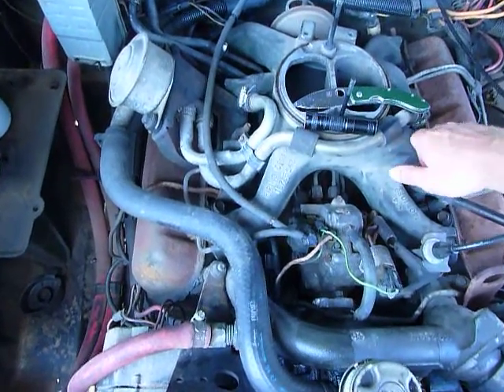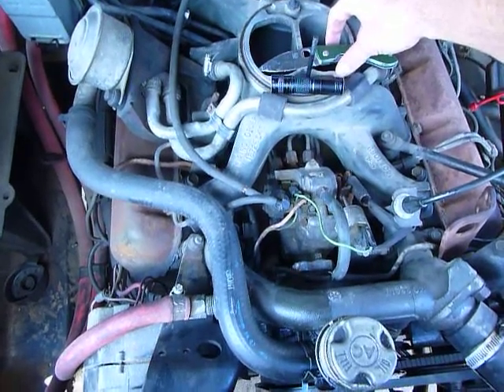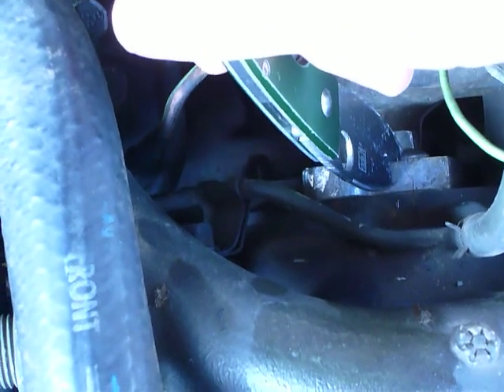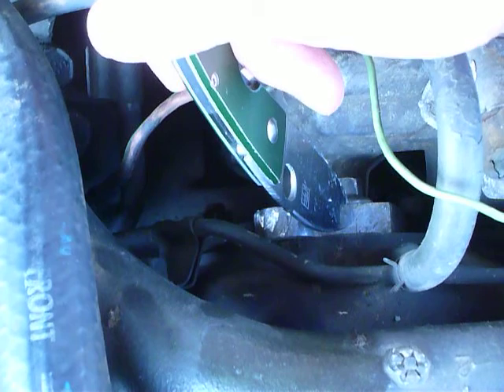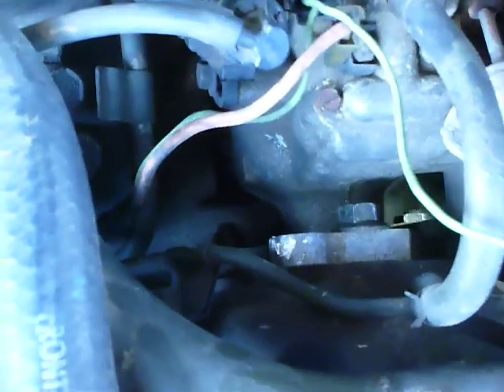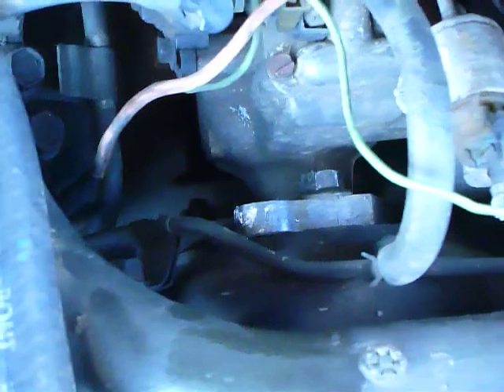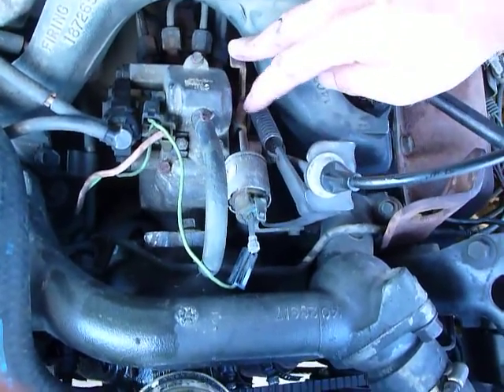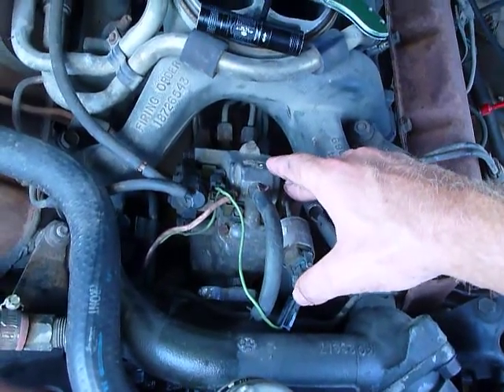6.2 Diesel Injection Pump Timing HTWL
Change timing on 6.2 Diesel Injection Pump